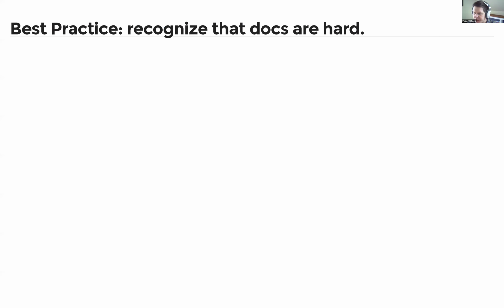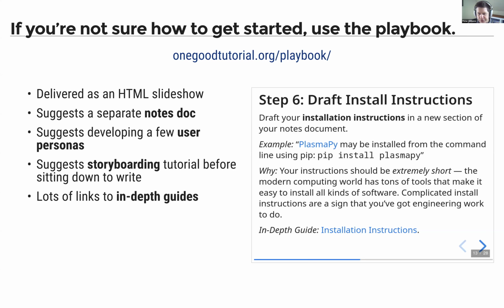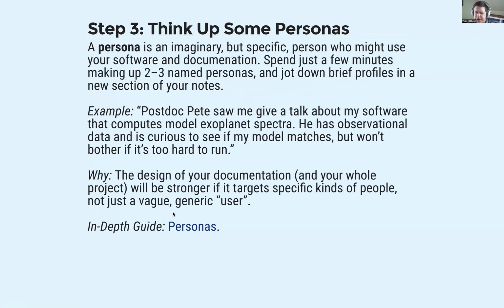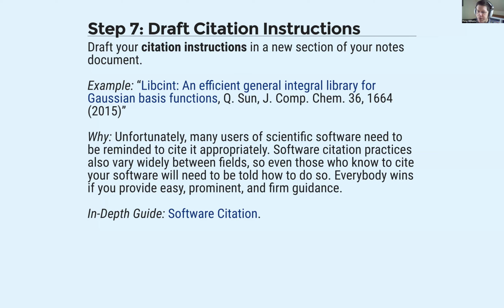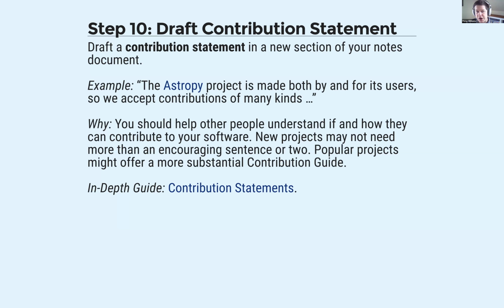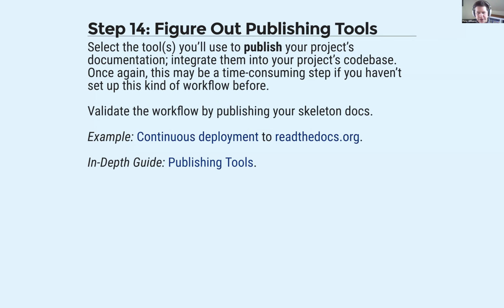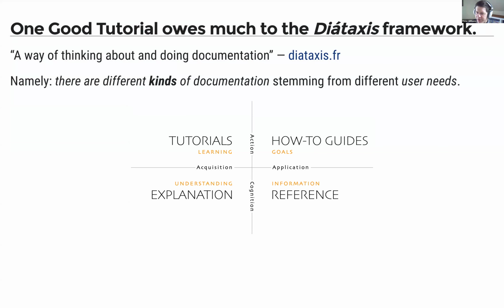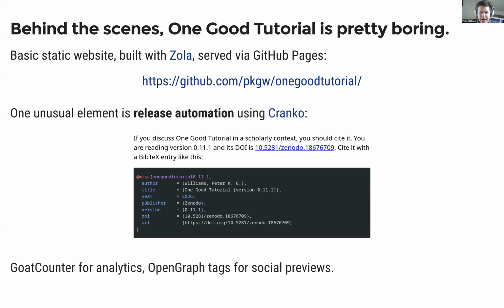2026-03-18 webinar: One Good Tutorial: “Minimum Viable Documentation” for Scientific Software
Full title: One Good Tutorial: Defining a “Minimum Viable Documentation Product” for Scientific Software
Presenter: Peter K. G. Williams (Center for Astrophysics, Harvard & Smithsonian)

Many of us aspire to provide high-quality documentation alongside our scientific software. However, we rarely have much time to write it, and it is easy to get stuck staring at the proverbial “blank page” when we finally sit down to begin.

In this talk, I present recommendations based on the concept of a “minimum viable documentation product”: what is the least amount of documentation you need to prepare while still serving your users well? These recommendations are collected in a new resource called One Good Tutorial, whose name captures the central idea. You need to provide one good tutorial that shows people how—and why—to use your code. You should provide more than that, but not much more. One Good Tutorial outlines a checklist of nine essential elements that your documentation should almost certainly include. The resource also offers a “playbook” with a suggested workflow for creating a new, checklist-compliant documentation set, along with supporting in-depth guides. I also discuss the design and implementation of the resource itself.

This work was supported by a 2025 Better Scientific Software Fellowship.